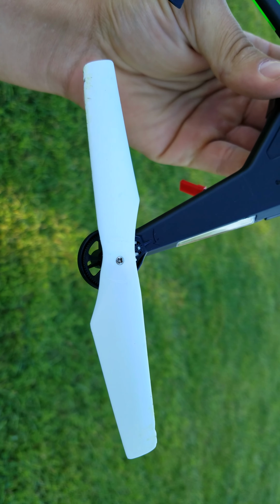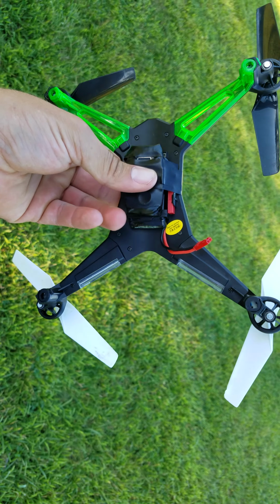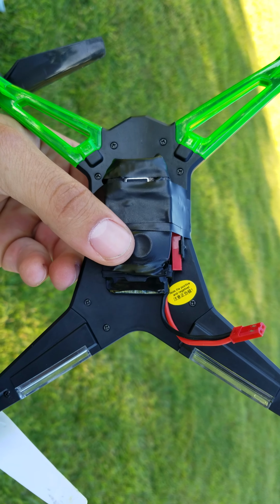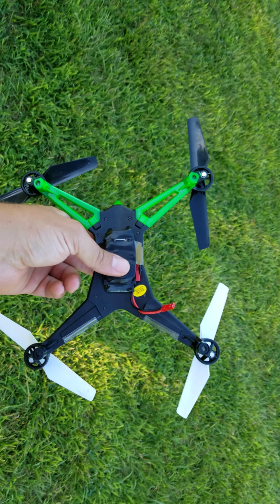Ares Shadow 240 Quadcopter reaches its full potential (4K)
Went above and beyond. I love this thing a lot of fun for only $100.